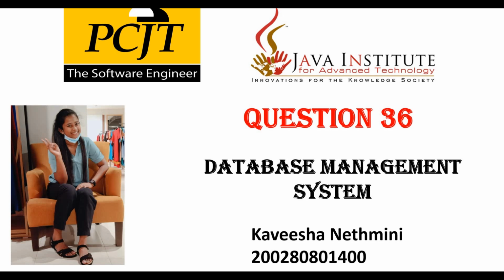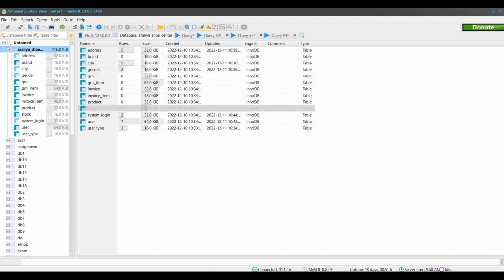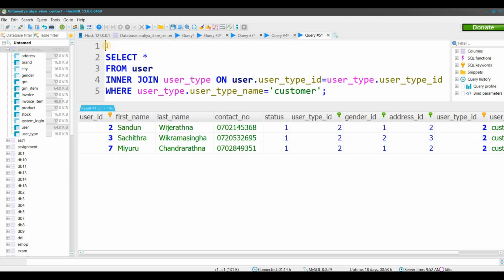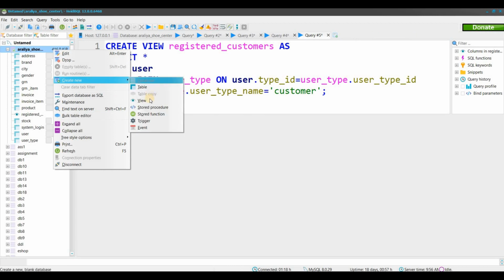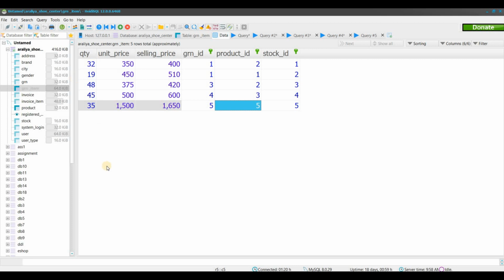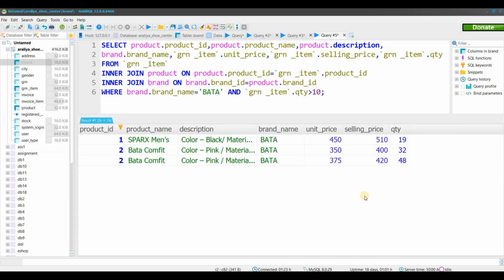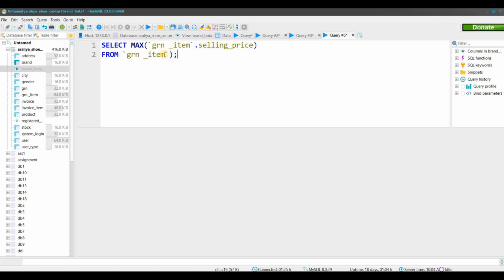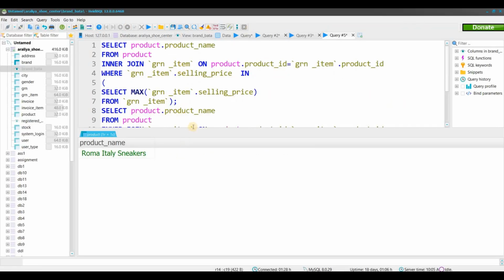Data Base Task 36 | Create SQL View Query to suit| 1st Year | Java Institute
Topic : Create SQL View Query to suit the given requirements..

This video explains how to write the query statement used to create a SQL view.